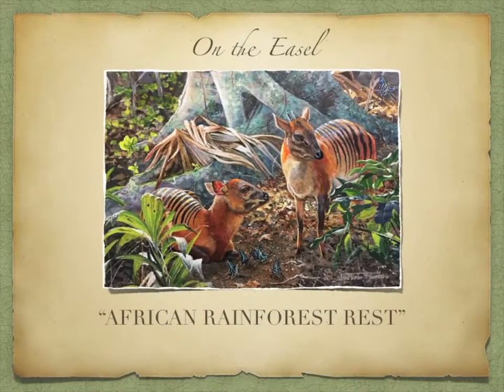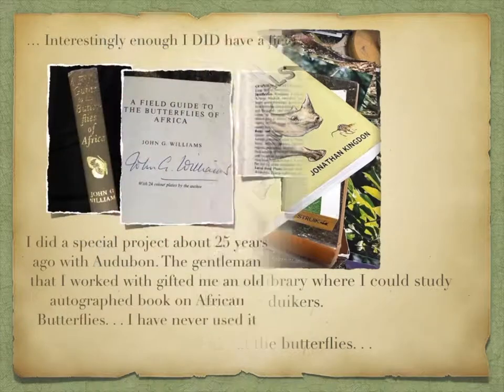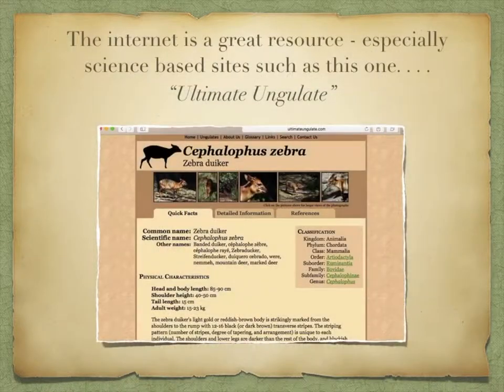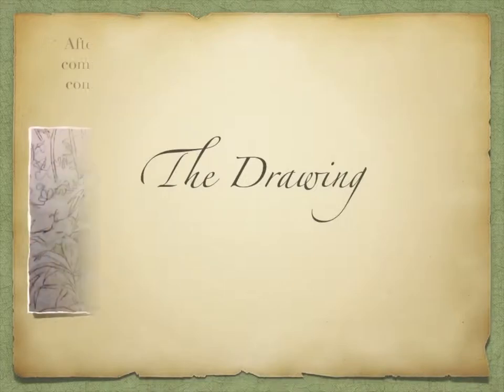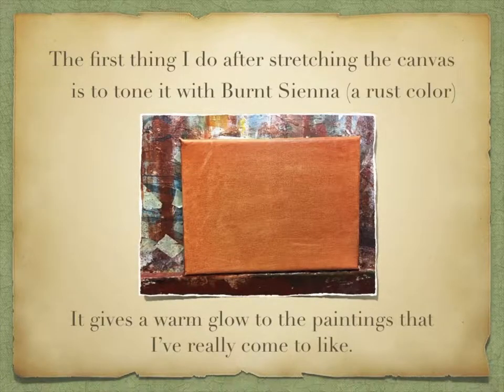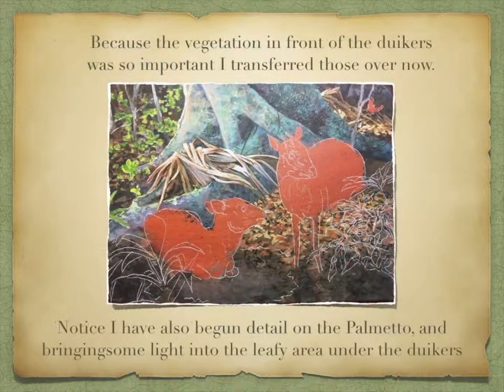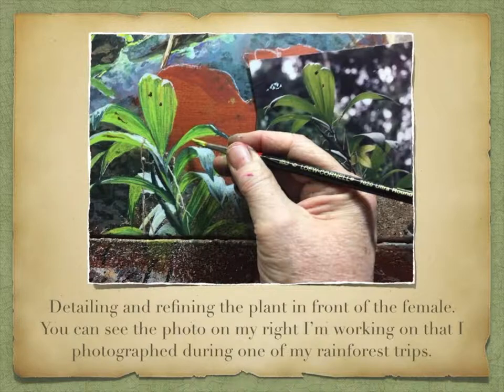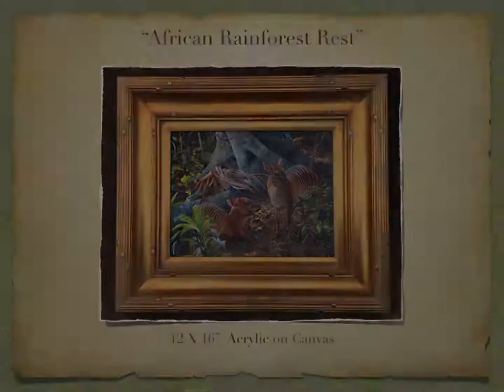On The Easel | Zebra Duikers - "AFRICAN RAINFOREST REST"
"AFRICAN RAINFOREST REST"
Vol 5 Keynote

Candid video updates from Jan, on what she is currently painting. In this painting she walks through the steps of painting a Duiker pair. Join Jan as she shares her insights to painting.

This painting is a comission.

McGuire and Hines, McGuire & Hines
Jan Martin McGuire
James Gary Hines II
Acrylic painting with Chromacolour paints.
Online art classes, art tutorials, art workshops
Wildlife Art, Wildlife paintings
How to paint wildlife